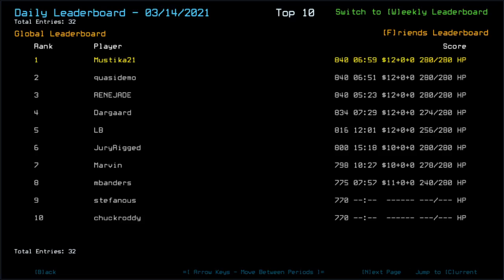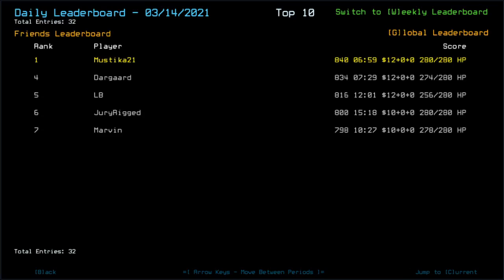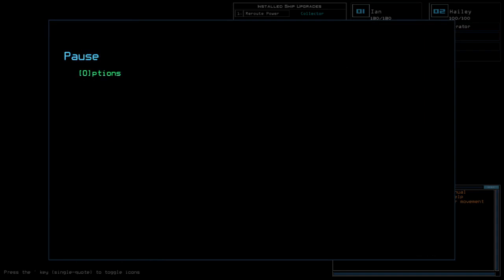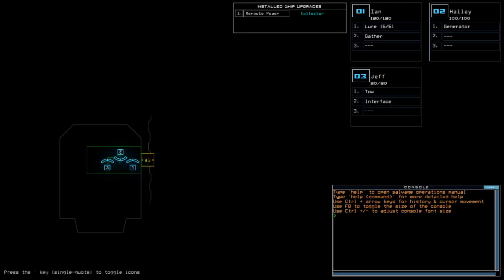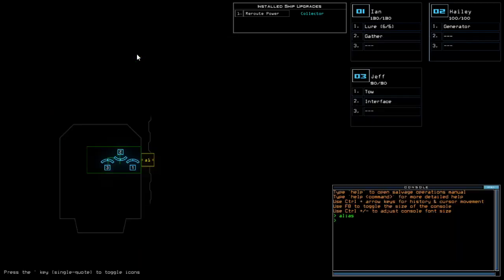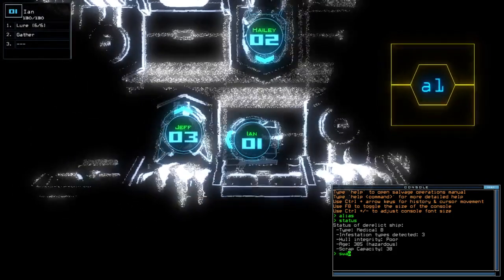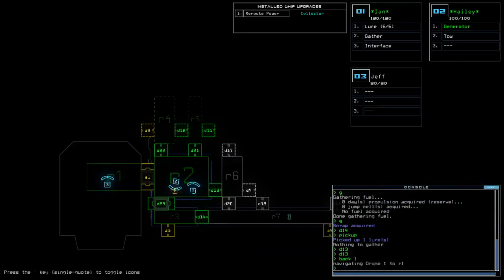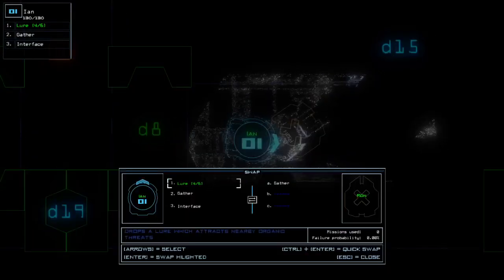Duskers Daily 15 Mar 2021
Could have been one less tick of damage, but ey that works. No need to use Collector, too.